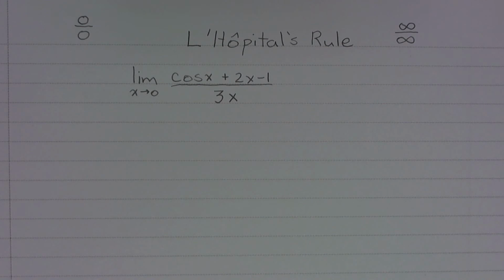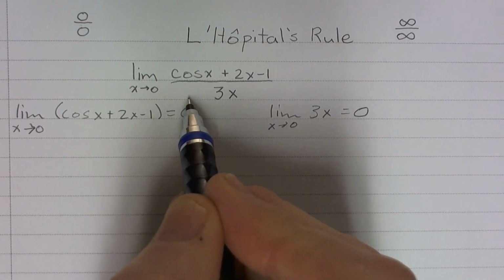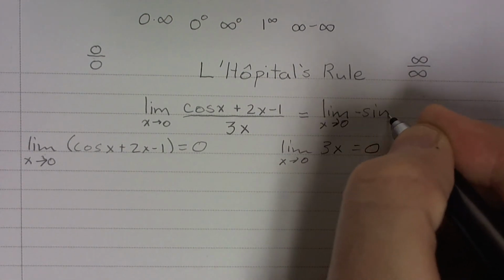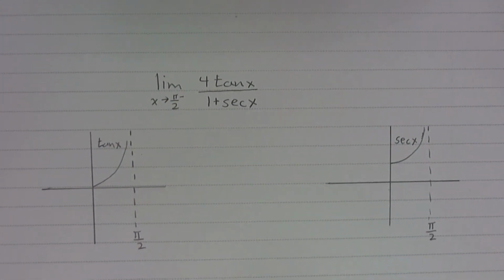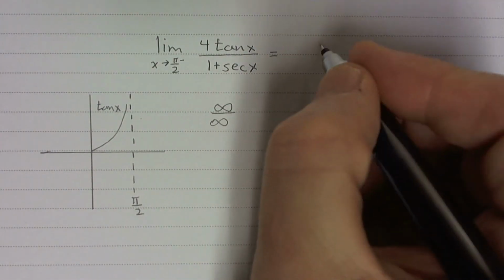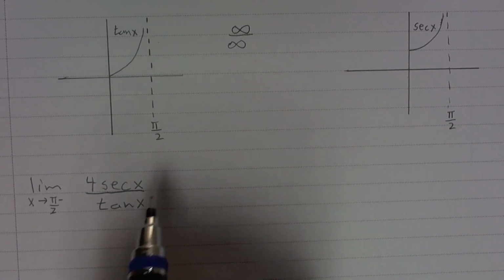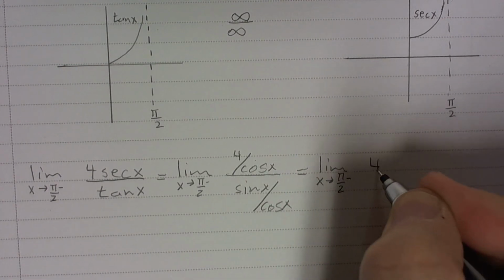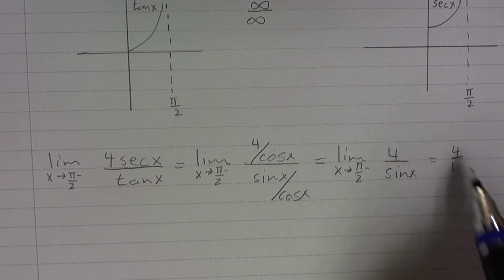L'Hopital's Rule 0 over 0 and infinity over infinity